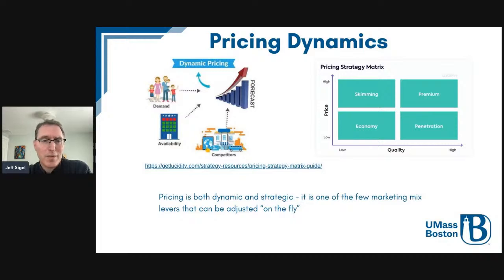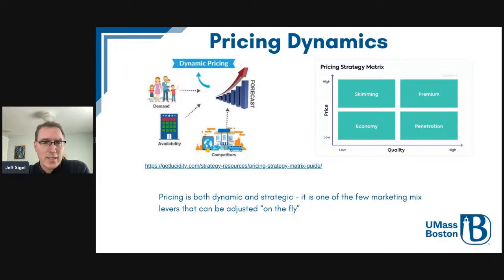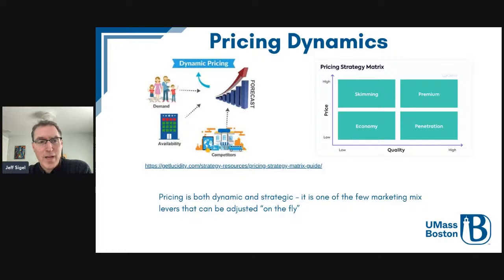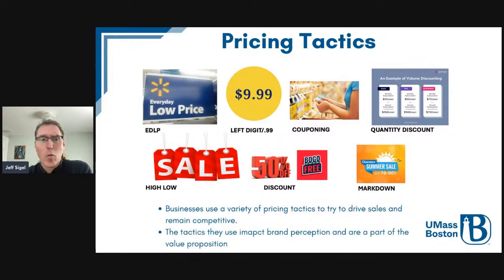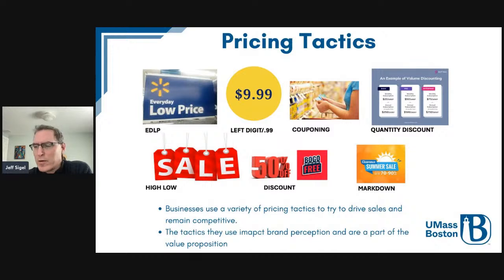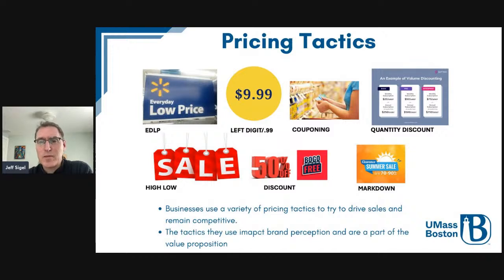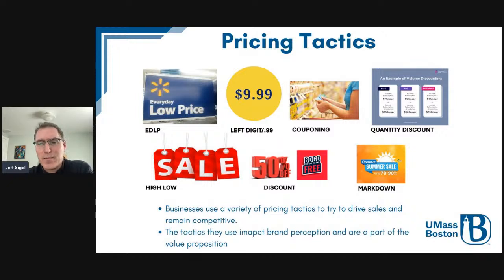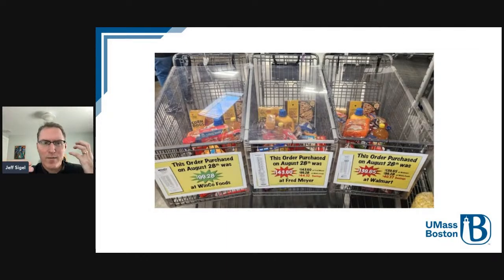UMB 670 M20